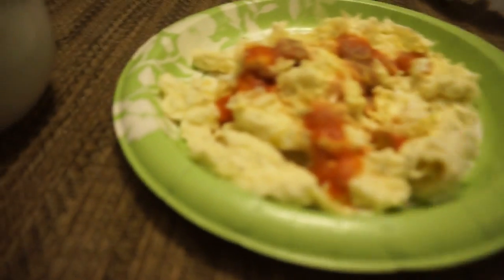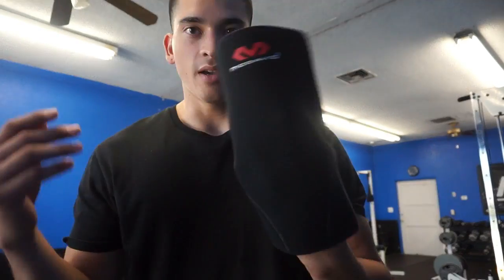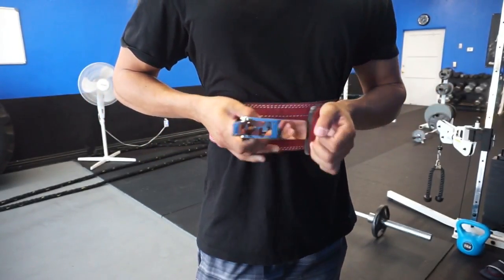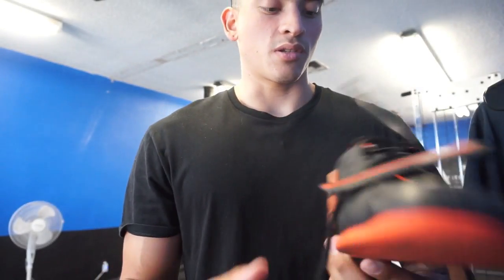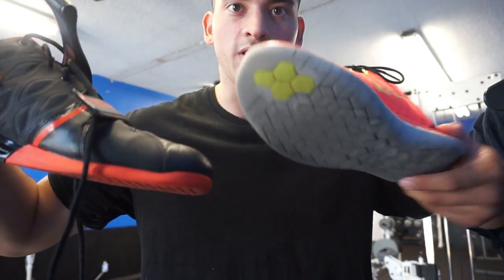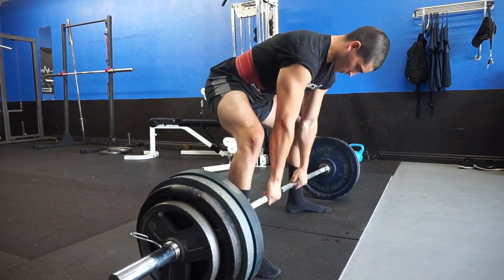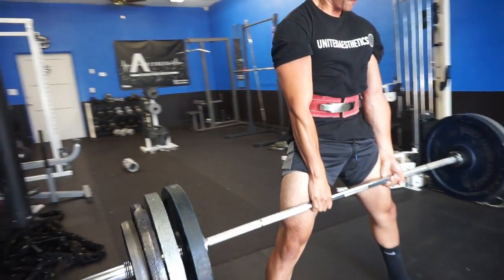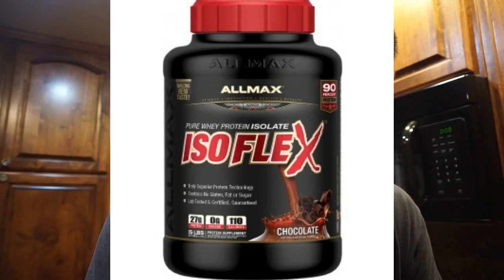10 POUNDS IN 4 WEEKS | EP. 8 | LEG DAY ESSENTIALS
AFITNESS1247 (FITNESS)